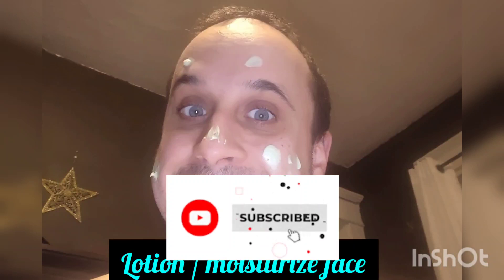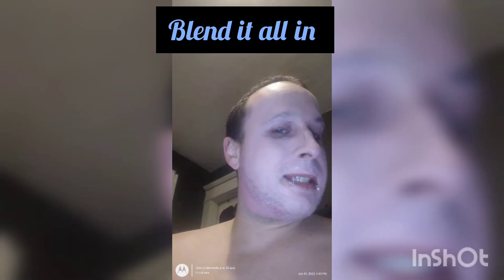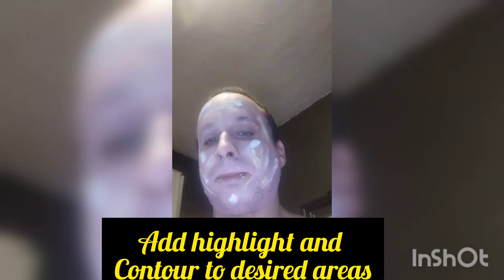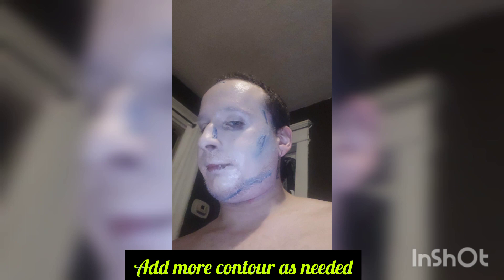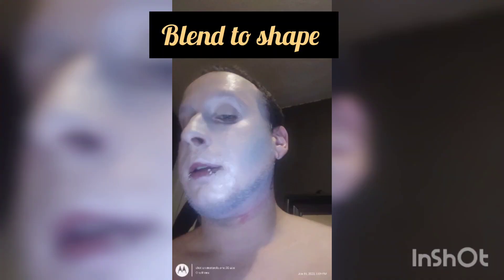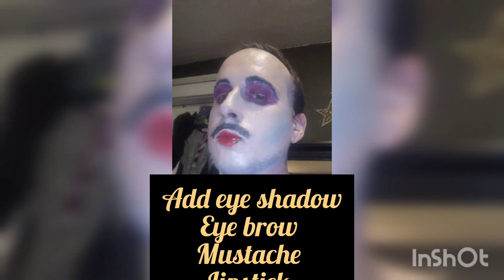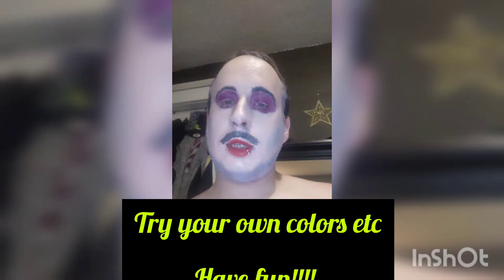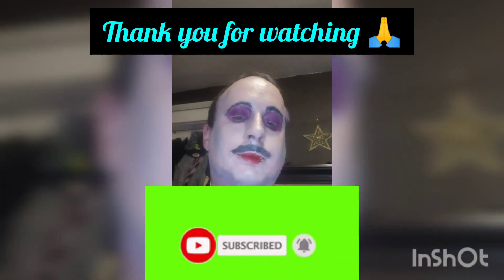Quick Horror Androgynous Drag Tutorial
Had only a little time.

not my best work, but still wanted to share.

quick Horror Androgynous Drag look.

want to start pole dancing in drag for my videos and tutorials 🤣